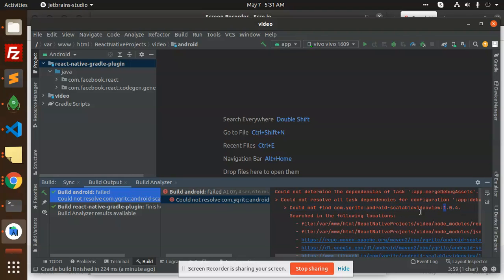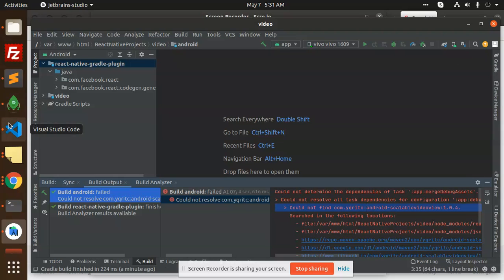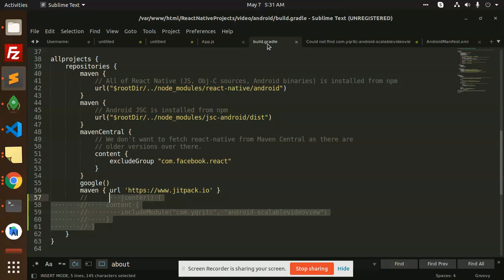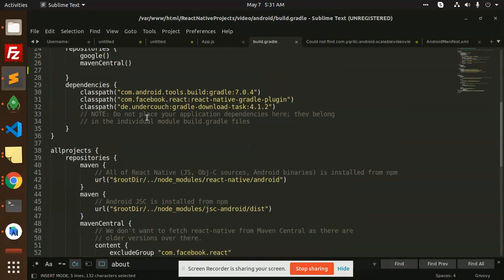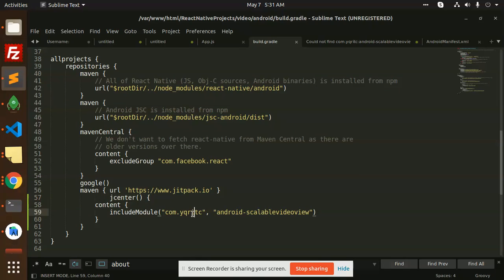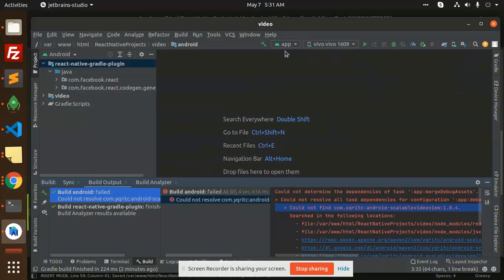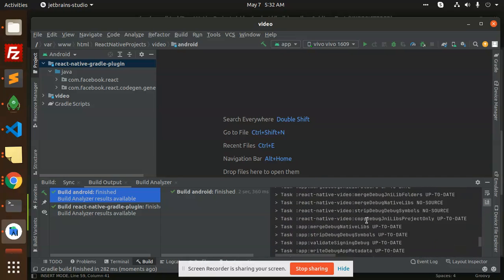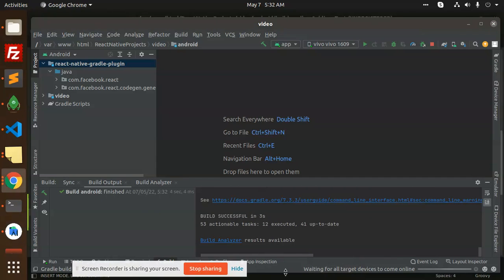Could not find com.yqritc:android-scalablevideoview:1.0.4 react-native-video in Android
Could not find com.yqritc:android-scalablevideoview:1.0.4.      Required by:          project :react-native-video